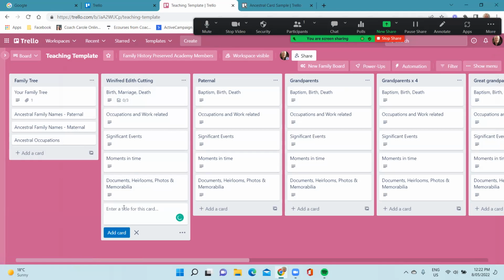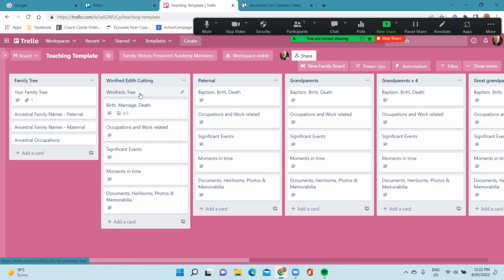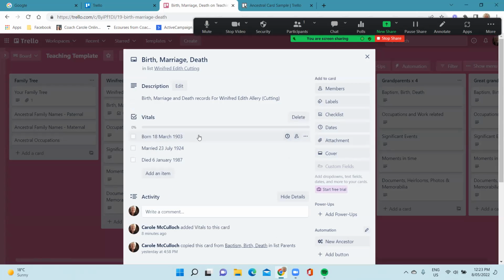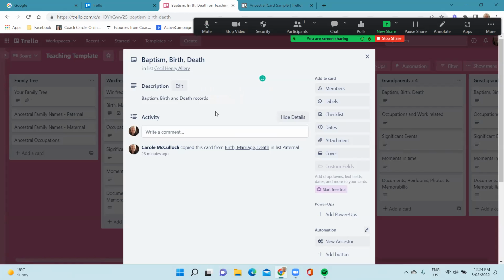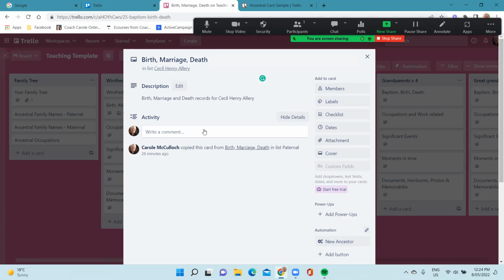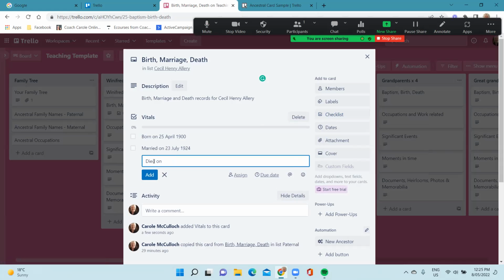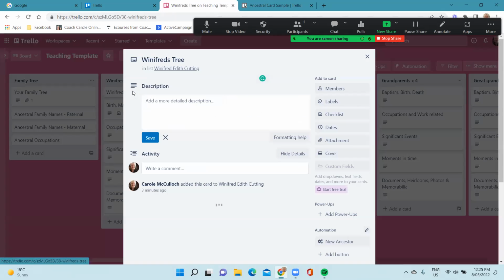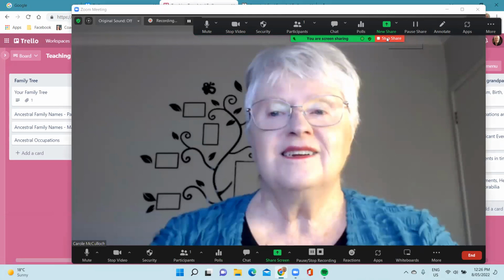Tech Tools for Geneabloggers: Series 1 Trello Tip 4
Tips for Geneabloggers: Trello Tip 4
In this video, I show you how to organize your Storyboard Cards.
Enrol in my course 'Family Story Magic' for more tips on using Trello for your Ancestral Storyboard.